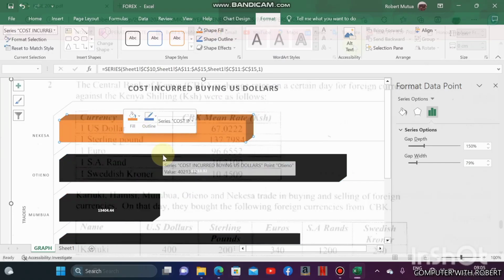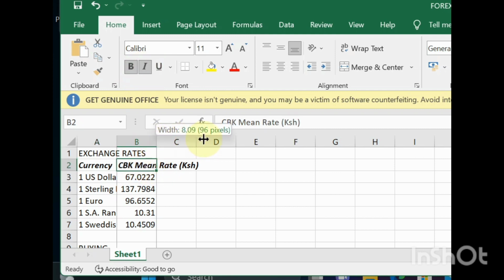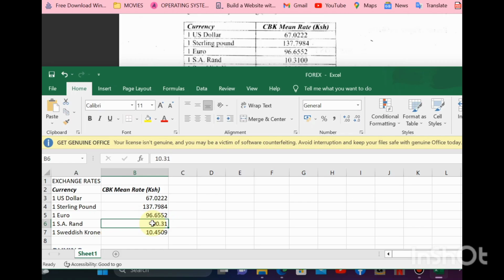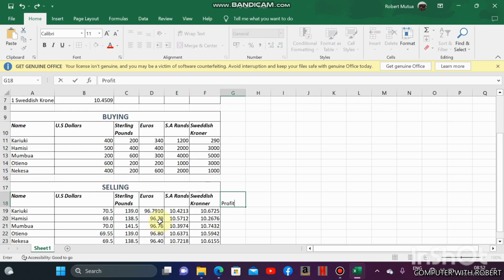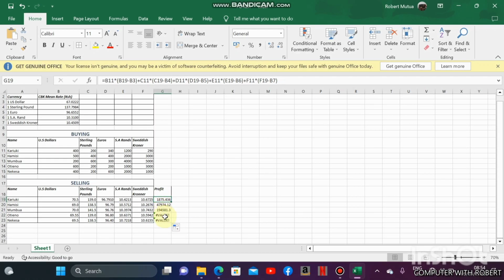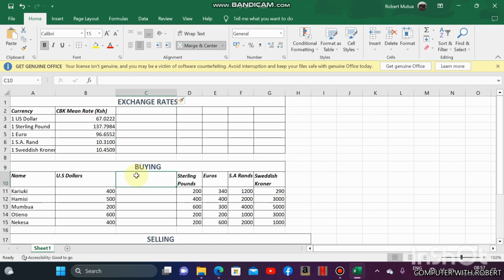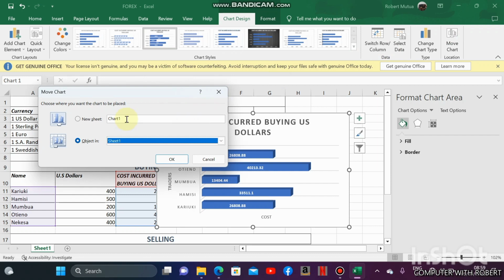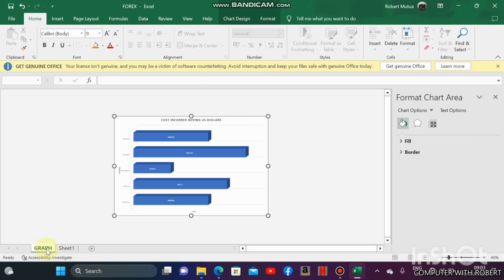Microsoft Excel Practical Question 12 | Complete Solution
In this tutorial we dive into the world of spreadsheets and show you how to calculate profit using Excel. Whether you are a beginner or looking to sharpen your skills, this video is designed to help you master the art of forex profit Calculations, representing your data, finally with graphs.
0:00  Introduction to spreadsheets
1:00  Creating Excel Workbook
1:35  Formatting Excel Worksheet
1:37  How to insert a blank row in a worksheet
1:45  How to Bold and Italicize labels
2:08  Formatting a worksheet with Styles
2:26  Wrap Text in Excel
3:32  How to increase or decrease decimal places in excel
4:25  Adding Cell Borders in excel
5:00  Absolute and Relative Cell Referencing in excel
7:00 How to correct VALUE! error in Excel
8:21  How to merge cells in a worksheet
8:30  How to insert a barchart in excel
9:45  Absolute cell referencing in excel
10:21  Formatting a bar chart
10:35  Adding x and y axis in a graph
10:50  Saving a graph into a new worksheet
11:04  Using MAX() function to identify the largest number
12:04  ALigning labels to 45 degrees
12:08  center aligning cell contents
12:15  Printing a graph and a worksheet, scaling all columns into one page.TABLE OF CONTENTS
0:00  Introduction to spreadsheets
1:00  Creating Excel Workbook
1:35  Formatting Excel Worksheet
1:37  How to insert a blank row in a worksheet
1:45  How to Bold and Italicize labels
2:08  Formatting a worksheet with Styles
2:26  Wrap Text in Excel
3:32  How to increase or decrease decimal places in excel
4:25  Adding Cell Borders in excel
5:00  Absolute and Relative Cell Referencing in excel
7:00 How to correct VALUE! error in Excel
8:21  How to merge cells in a worksheet
8:30  How to insert a barchart in excel
9:45  Absolute cell referencing in excel
10:21  Formatting a bar chart
10:35  Adding x and y axis in a graph
10:50  Saving a graph into a new worksheet
11:04  Using MAX() function to identify the largest number
12:04  ALigning labels to 45 degrees
12:08  center aligning cell contents
12:15  Printing a graph and a worksheet, scaling all columns into one page.